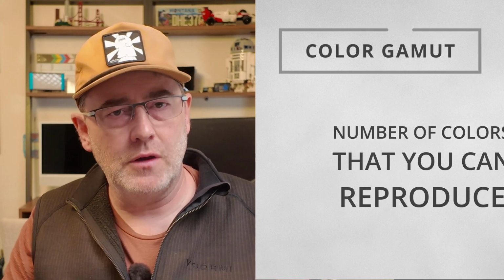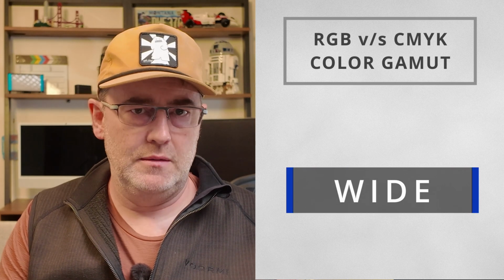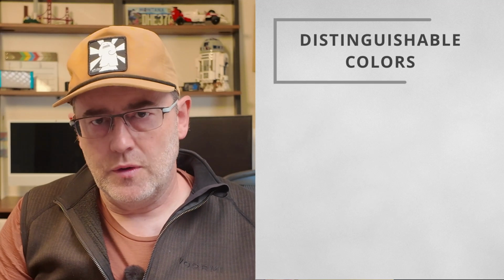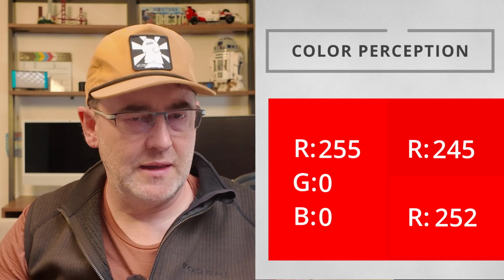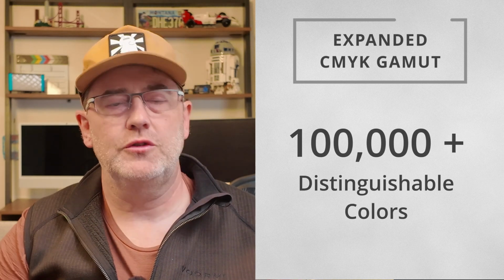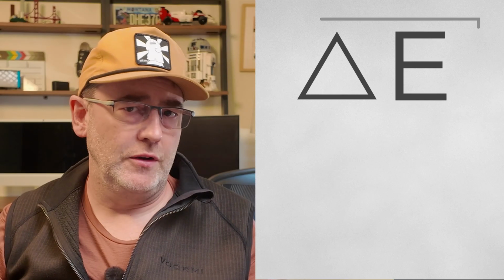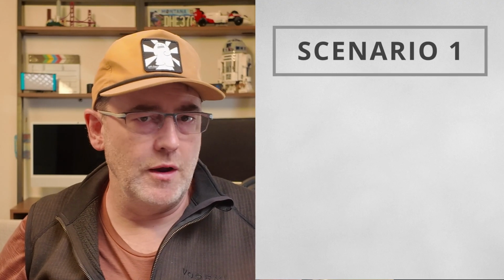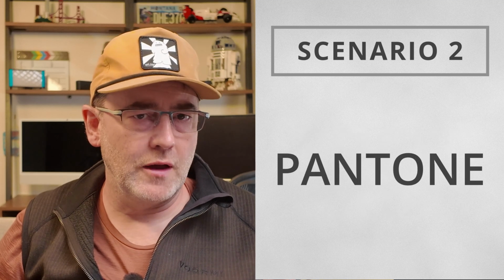Understanding Color Gamut for DTF Heat Transfer Printing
In this episode of the DTF Color Masterclass, we break down one of the most misunderstood—but critical—concepts in apparel printing: Color Gamut.

What is a gamut? Why does it matter for DTF? And how does it affect the colors your customers actually see on their shirts?

We’ll show you the difference between RGB and CMYK gamuts, explain what’s really happening when colors shift from screen to print, and help you understand why your eyes often “forgive” small mismatches. You'll also learn what tools to use, how to spot bad color advice, and when it’s time to dial in precision for brand-critical jobs.

Whether you're designing in Canva or Illustrator, sending files to a print partner, or running your own DTF equipment, this episode gives you practical, no-fluff knowledge that will help you deliver better color, avoid costly mistakes, and grow customer trust.

Topics covered:

RGB vs. CMYK color gamuts

What colors are actually printable

Why screen colors don’t always match fabric

Delta E and what “noticeable difference” really means

Choosing the right tools for the job

When to keep it simple — and when to dial it in

This isn’t theory for theory’s sake.
It’s real-world, production-ready insight from the team at DMandprints.

🎨 Ready to level up your color game? Let’s go.

This video explains what a colour gamut is, relating specifically to DTF printing. Understanding different color spaces is important for color accuracy in direct to film printer applications, especially when considering wide color gamut, so watch to learn more!